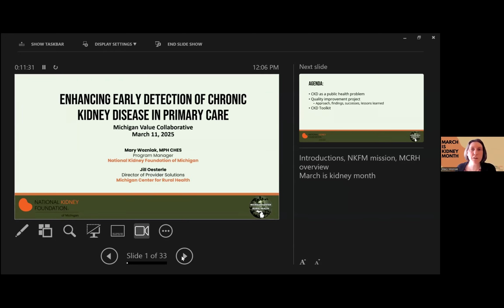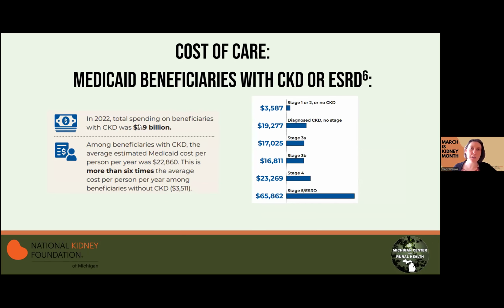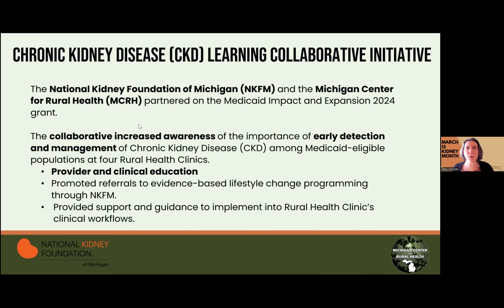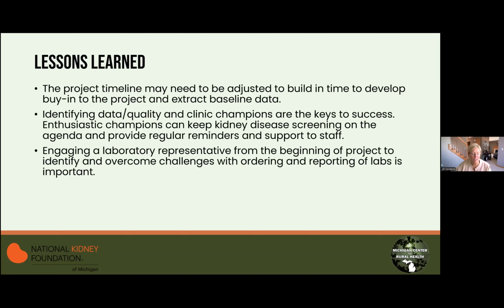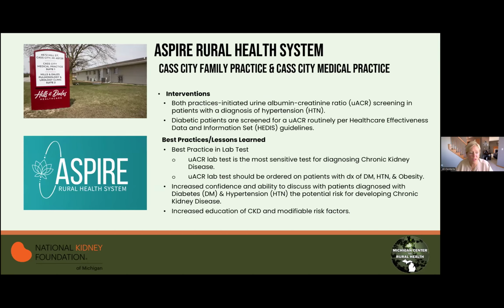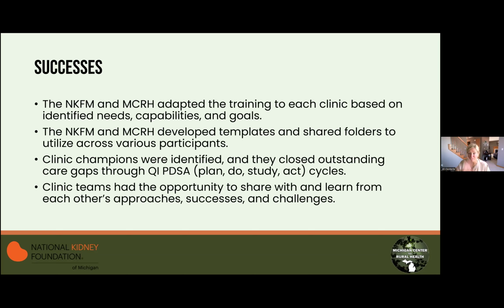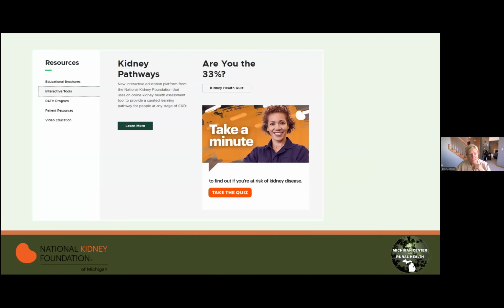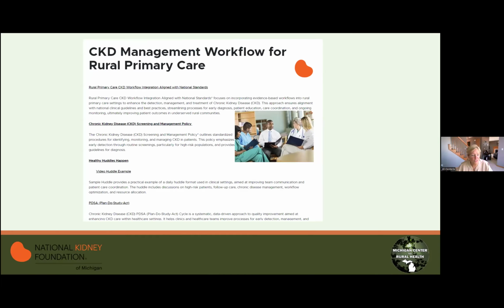MVC Rural Health Workgroup 3 11 25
MVC was joined by Mary Wozniak, Program Manager at the National Kidney Foundation of Michigan, and Jill Oesterle, Director of Provider Solutions with the Michigan Center for Rural Health. They presented on the positive outcomes from their chronic kidney disease screening initiatives, and how their work impacts rural healthcare settings across Michigan.